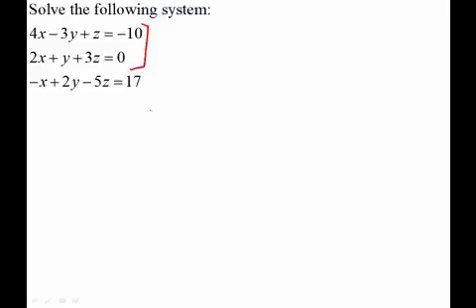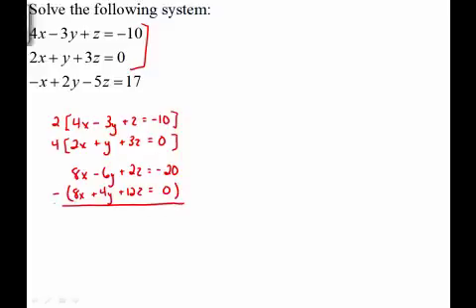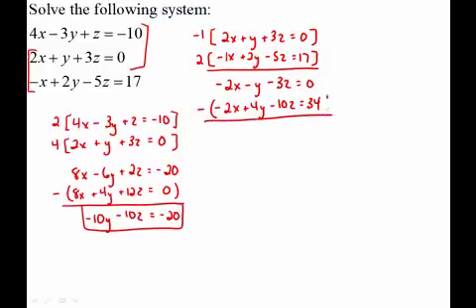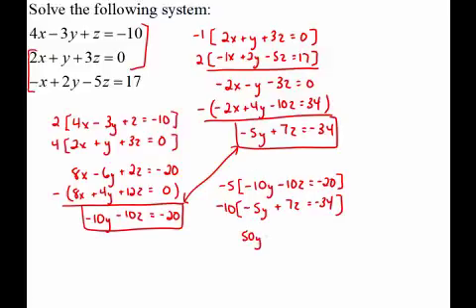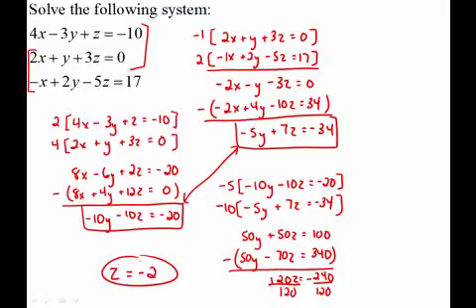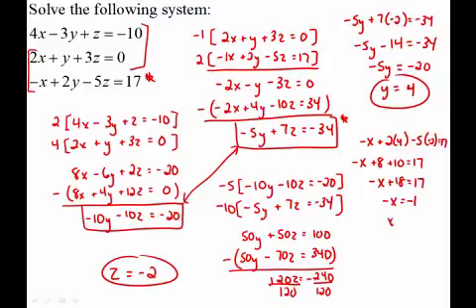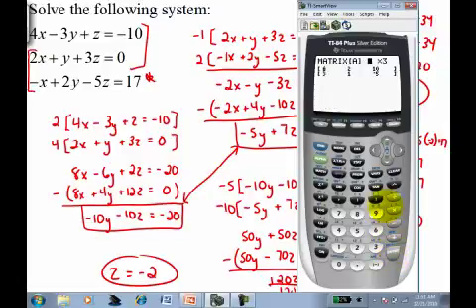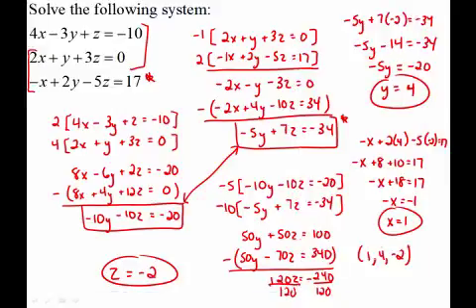AA Review Slide 14.m4v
Solving a System of Three Equations